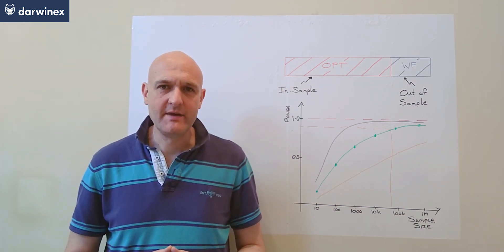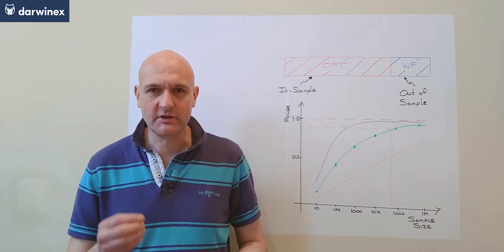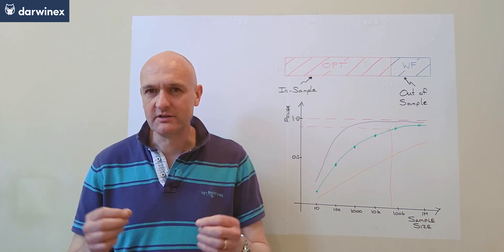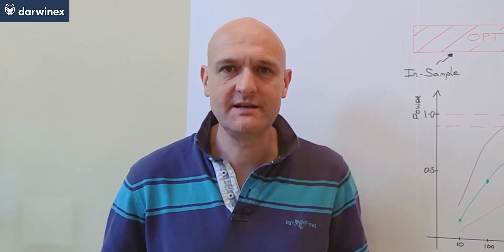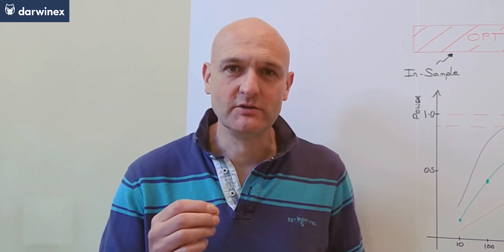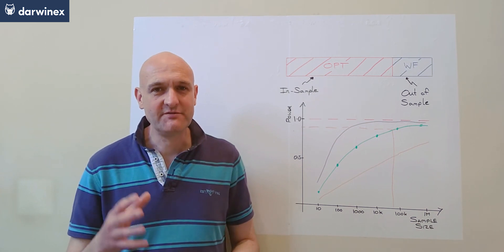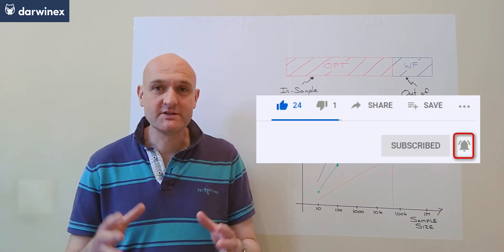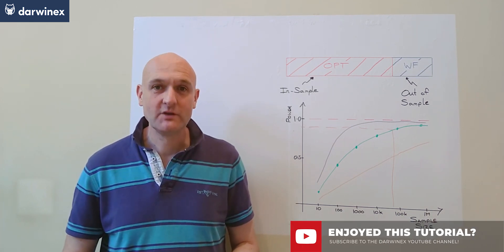2.4) How to Extract Optimal Parameter Values in Optimizations using Statistical Power Analysis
This is episode 4 of a 4-part tutorial series that considers the process of extracting the parameters with the best possible edge from an optimization process using a technique called ‘Statistical Power Analysis’.

The quantitative study undertaken illustrates just how important ‘sample size’ – the number of uncorrelated trades - is to an effective optimization process.

It looks at how we need to dispel the myth that we can always be successful in finding the best parameters from an optimization.

Instead it considers how algo traders need to operate like statisticians and think in terms of probabilities of obtaining a certain level of statistical significance if they are truly going to succeed in extracting maximum potential from their trading strategies.

If algo traders are relying on small sample sizes in their optimizations, this study shows how they won’t be getting this maximum potential from their algos.

YouTube’s algorithms measure the quality of Darwinex content on the basis of:
- Reach
- Engagement

With seemingly small actions such as:
- etc